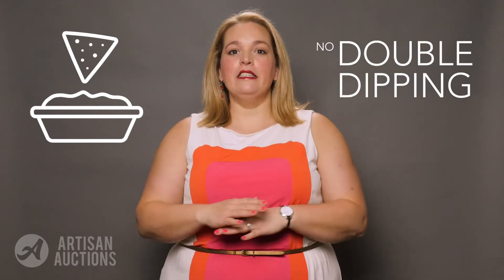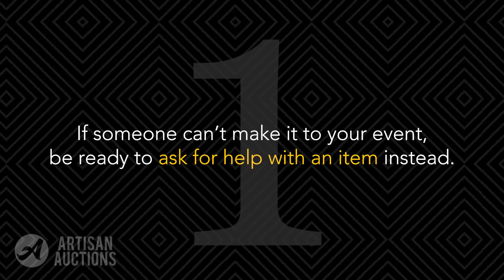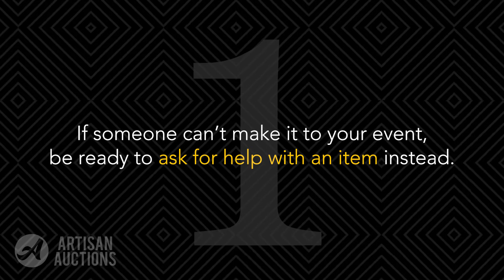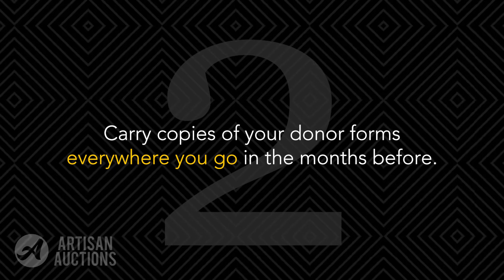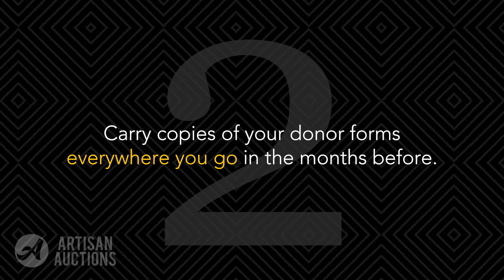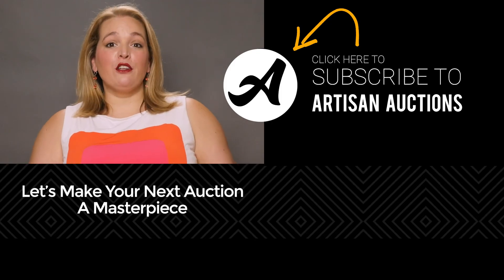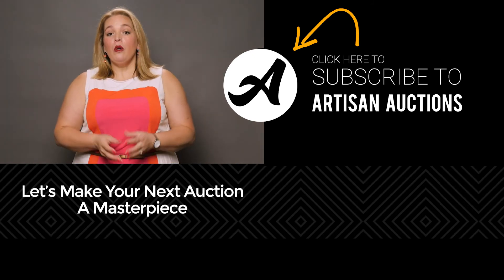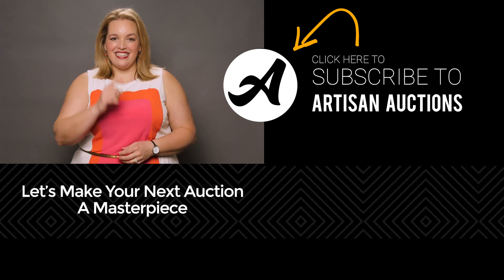Benefit Gala Tutorial | 3 Ways To Score Awesome Auction Items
In today's benefit gala tutorial, auctioneer Kelly Russell will show you how to get great items WITHOUT reaching for your own wallet.

Produced by Field Guide Films